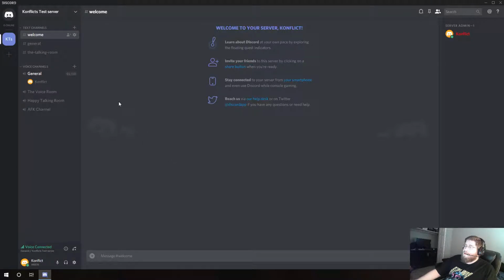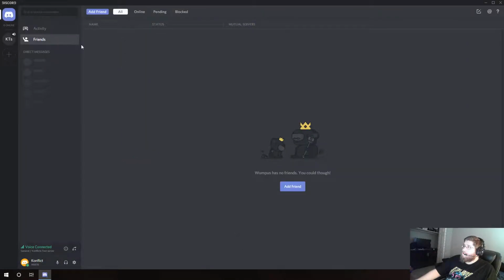In Depth Discord Tutorial Episode: 8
⦁  Hello All, this is Konflict. In part seven of our In-depth guide to Discord we went over a few things to just starting out on discord. We started that episode by going back to the Server settings to  finished  up with that part of the interface  by showing you the overview Tab. We  then showed you the Notification settings and finally show you the privacy settings. I mentioned that the privacy Tab would be a Great Segway into Episode Eight. let me explain how, a good friend of mine has agreed to Help me with this episode, We will both show how to Locate and message a friend with a Direct Message. Then I will show you how to look at your Direct Message history. I will end this video by showing you how to Edit and Delete Messages from Direct messages.

If you enjoyed this video be sure to let me know by tapping the like button but if you really enjoyed it and would like to see more content like this be sure to smash that subscribe button.